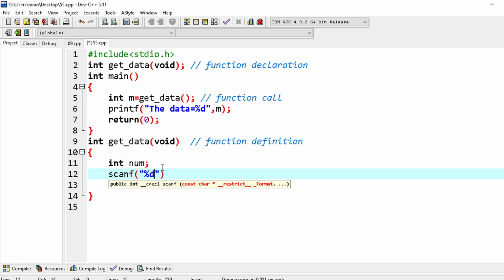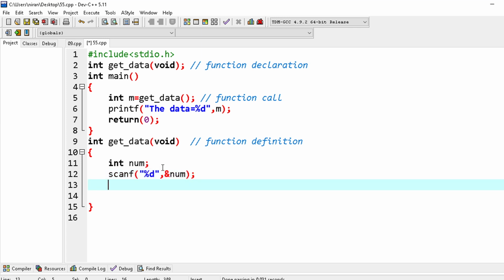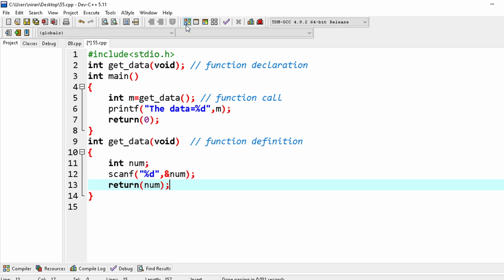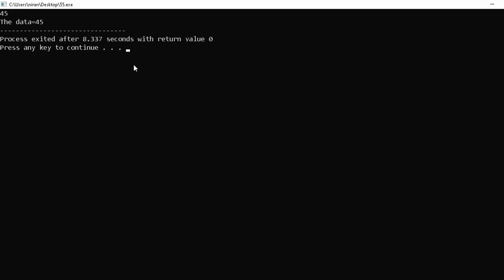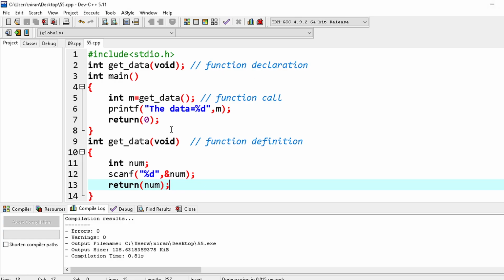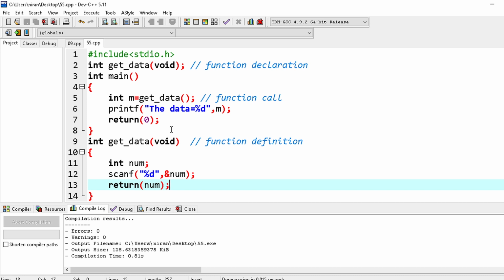#5-User Define Function